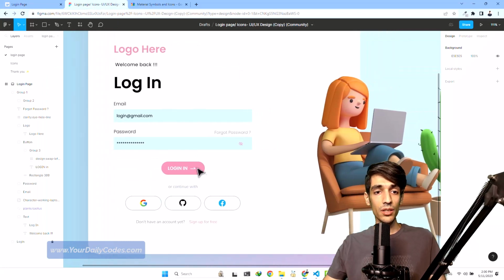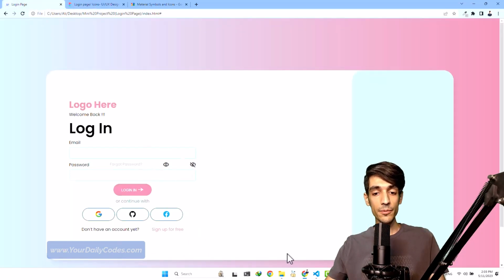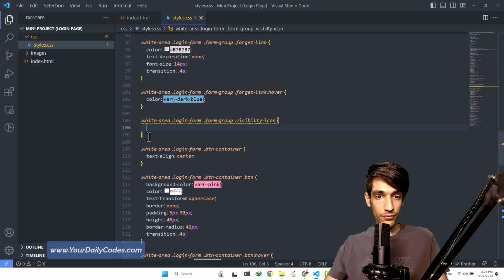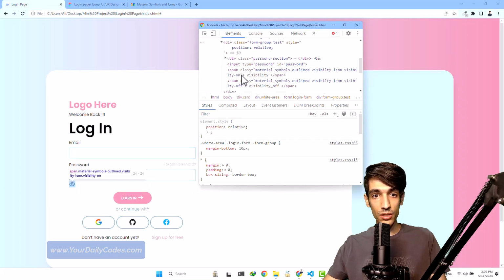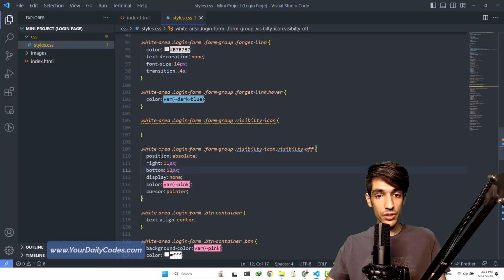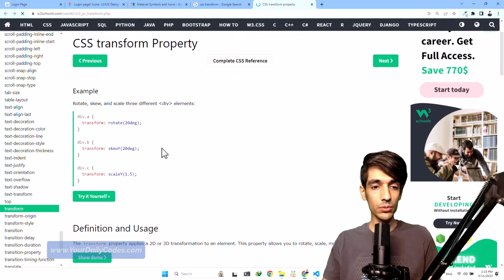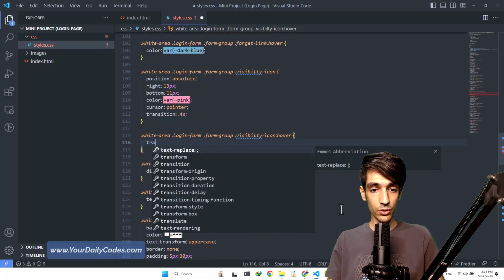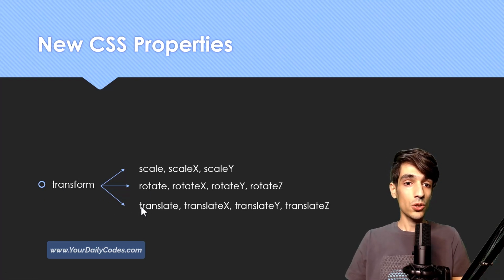S1 E19, HTML-CSS For Absolute Beginners : CSS Transforms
We are so close to finish this season and finalize our first mini project...
Highlights of Season 1, Episode 19 :
1) Selecting Elements with multiple Classes
2) Using positions for placing elements on top of another element
3) Understanding CSS Transform and CSS Trans
4) Introducing some CSS Transform Functions such as "scale", "rotate" and "translate"